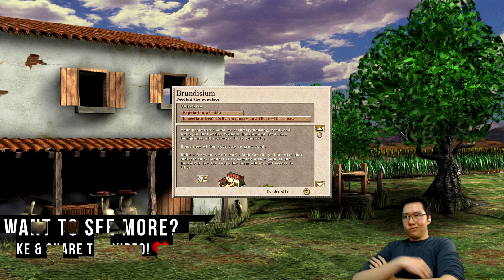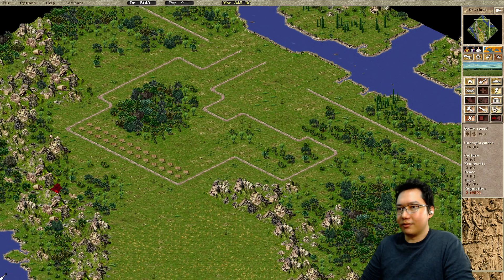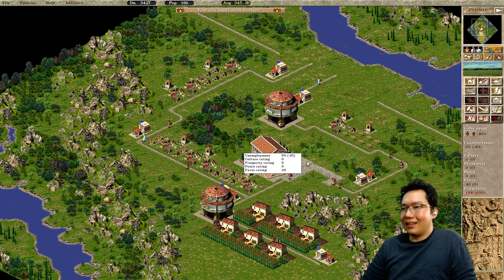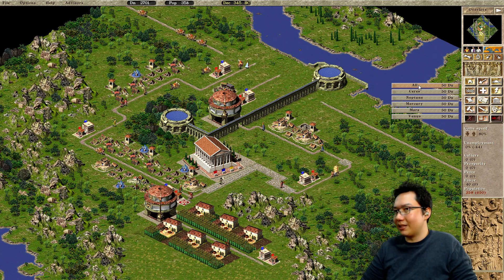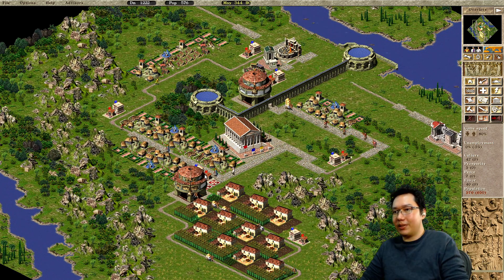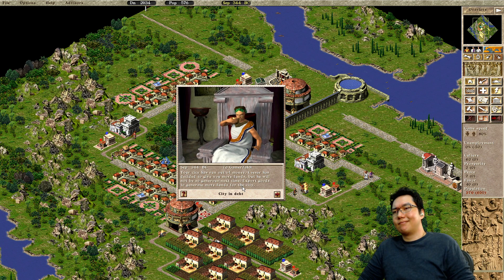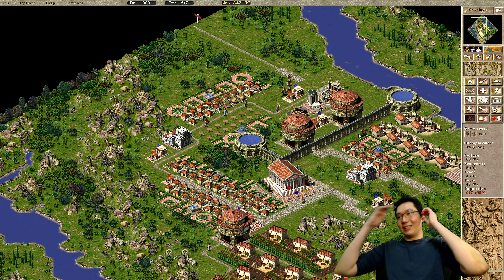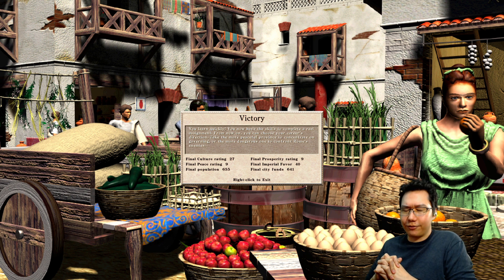CAESAR III ► Mission 2 Brundisium with Forced Walkers & Free Augustus Mods - Feeding the Populace!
A new Caesar III city-building playthrough for the new decade! Using the free Augustus modded version with road blocks, monuments, and UI improvements, we also have the unique challenge this time to use the forced walker technique on every map to create new and interesting cities in this game through the campaign. Let's play!

How do FORCED WALKERS work?

How to download and install Caesar 3 Augustus

Meanwhile the save compatible base version Julius is here that only has UI updates for a more vanilla experience is here:

You have to own the game before you can use these modded versions of the game.